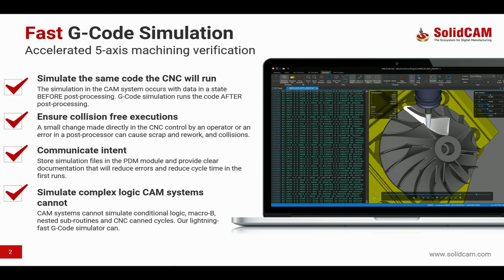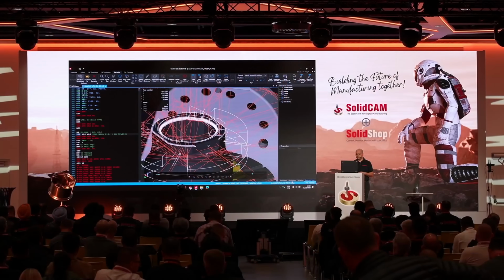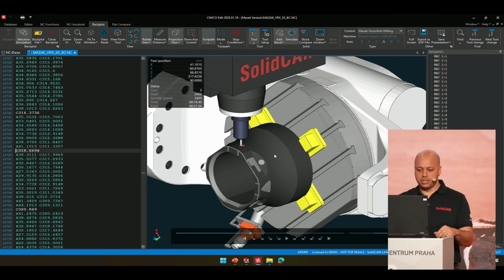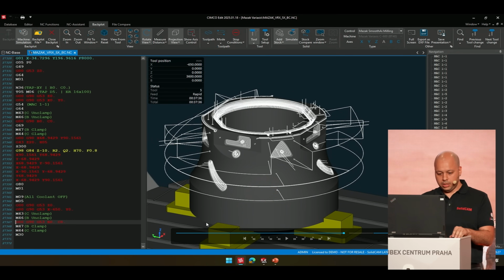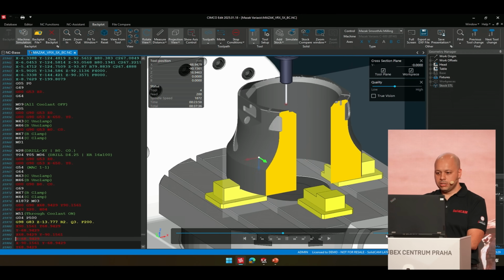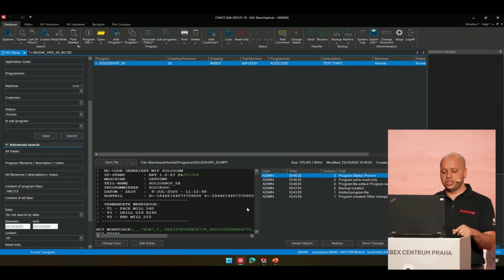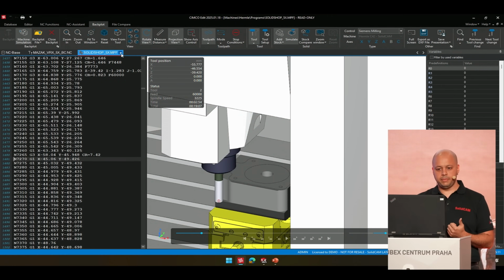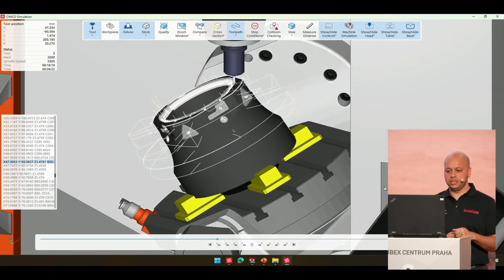Diego Campos - SolidShop G-Code Machine Simulator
Live demonstration of the SolidShop G-Code Simulator showcasing its GPU-powered performance, navigation tools, analysis features, and export capabilities for efficient machining verification.